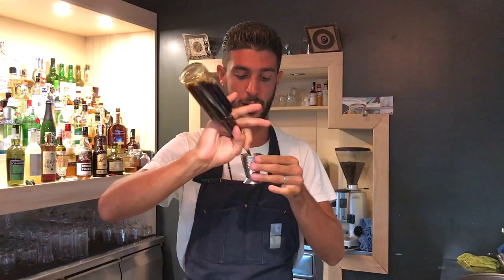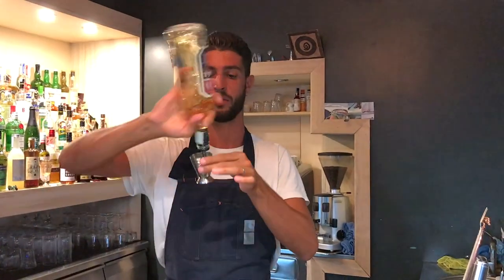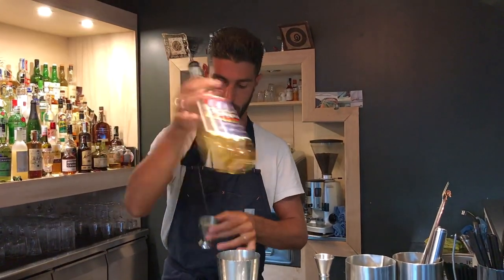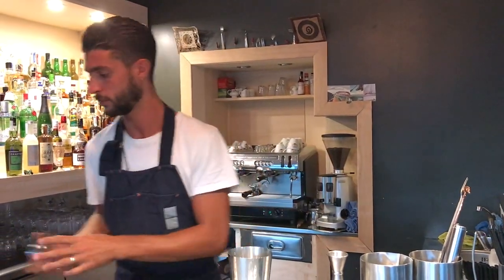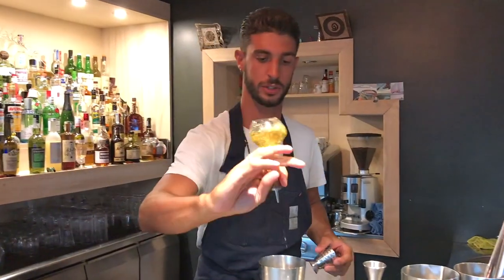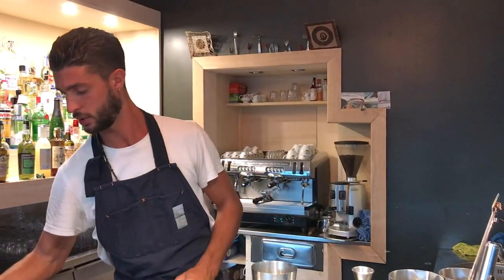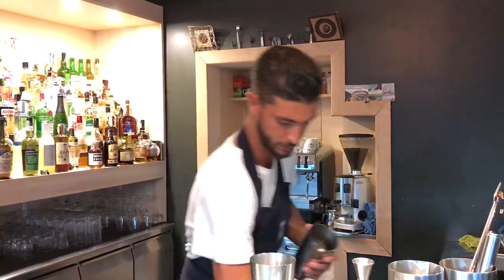Anthony di Lorenzo from CHC ARBA (Genova): Ruby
Anthony di Lorenzo from CHC ARBA made his signature cocktail for us, The Ruby